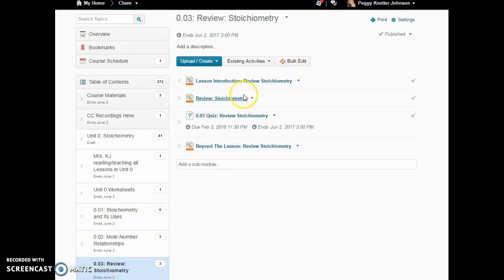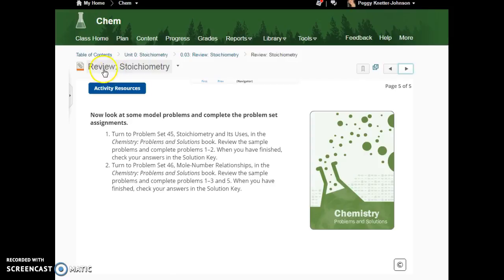Welcome to Core B 2017